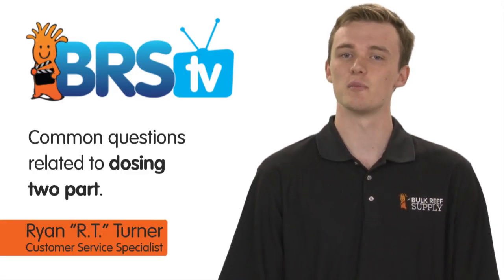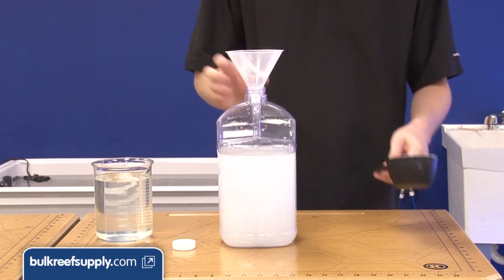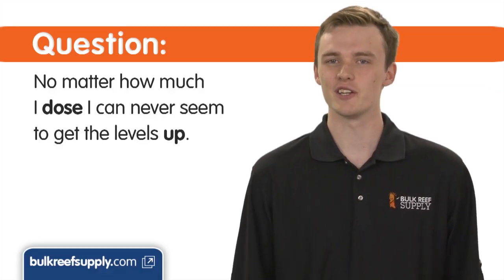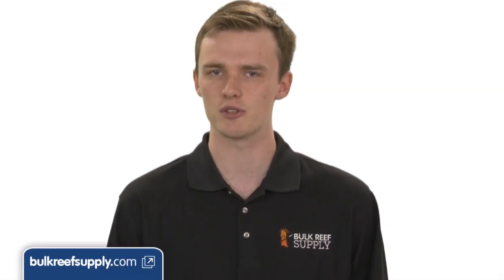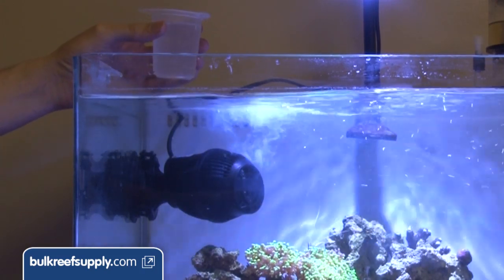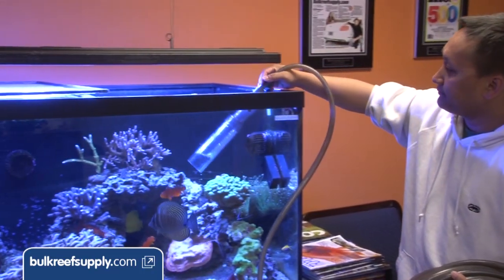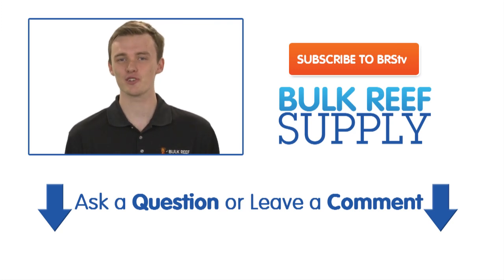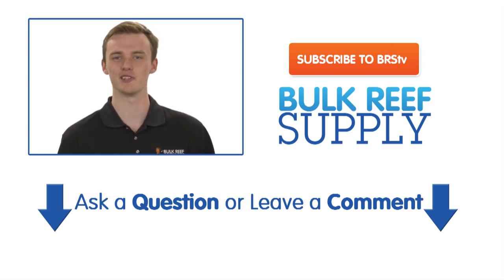Ask BRStv: Top Ten Questions about Two Part Dosing for Saltwater Aquariums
Today's episode of BRStv answers the top ten most commonly asked questions regarding dosing two part or calcium, alkalinity and magnesium in your saltwater aquarium.

Maintaining proper water parameters of your reef tank is essential to the health and growth of your corals and marine fish. This episode focuses on proper mixing of the calcium and alkalinity solutions including ways to avoid clumping, magnesium's role in the two part solution and finally the right levels of calcium, alkalinity and magnesium to maintain.